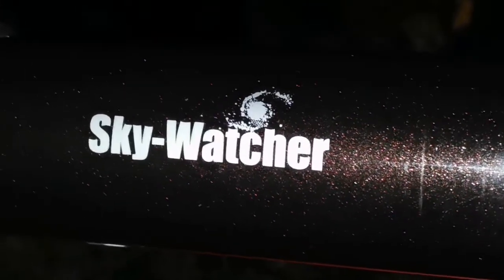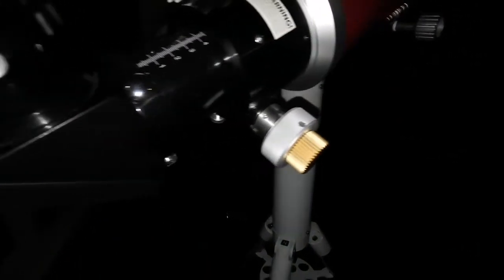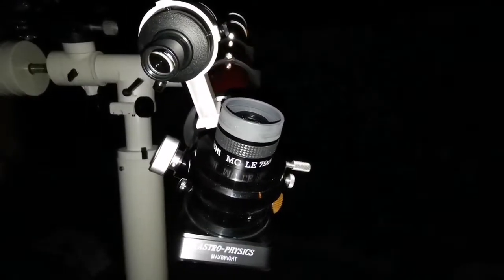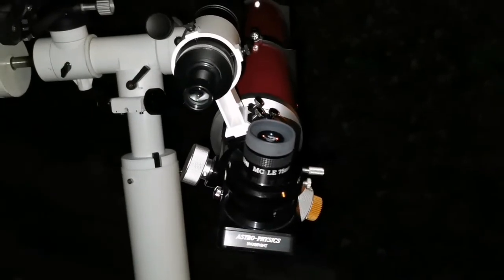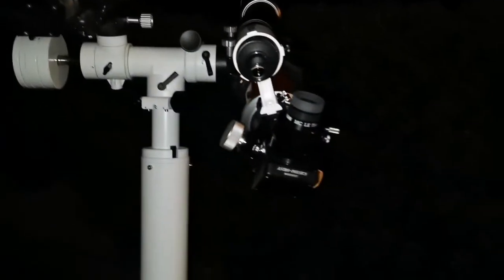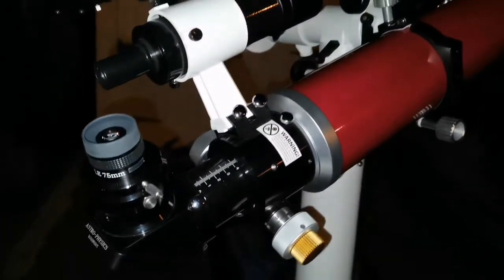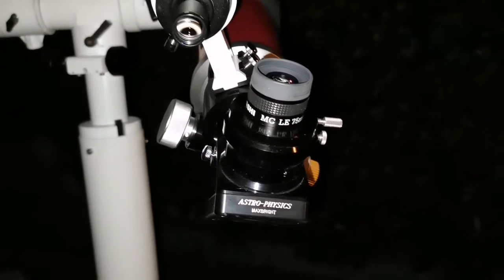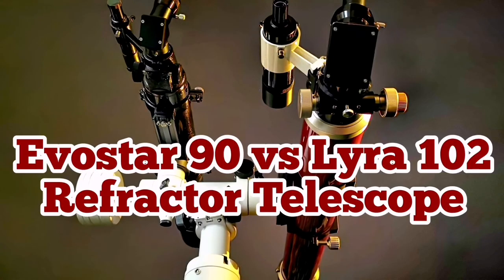Comparing Two Refractors: SkyWatcher Evostar 90 f/10 Against Starwave (Lyra) 102 F/11 Telescope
In making this video I have used these optical instruments:
Skywatcher Evostar 90 f/10 Achromatic Refractor telescope.
Starwave (Lyra) 102 f/11 Achromatic Refractor telescope.
Televue Everbright 1.25" star diagonal.
Astro Physics Maxbright 2" star diagonal.
Takahashi EMC LE EMC 7.5mm eyepiece.